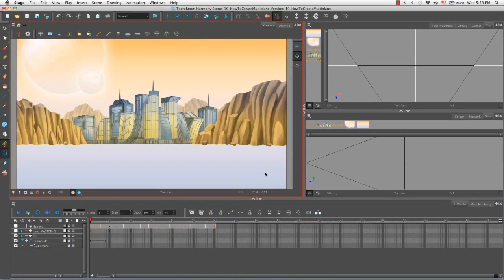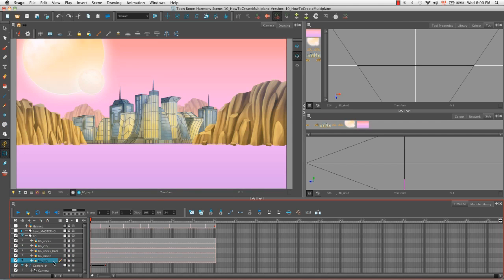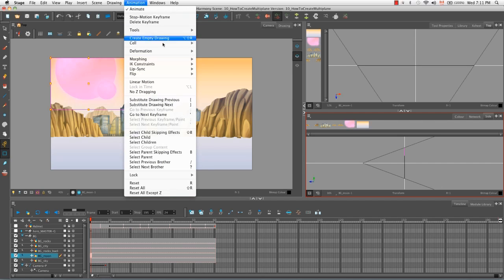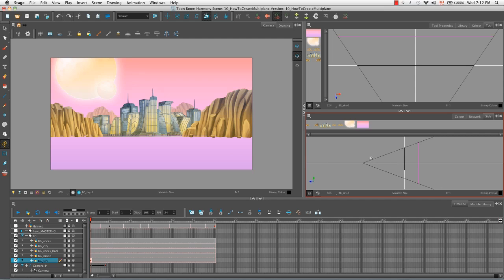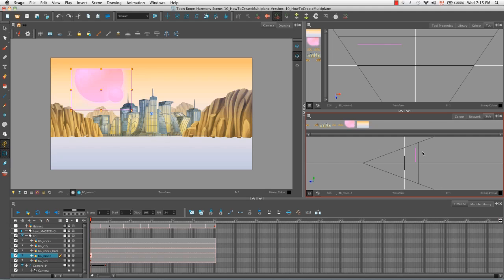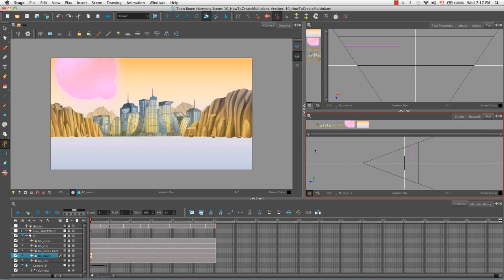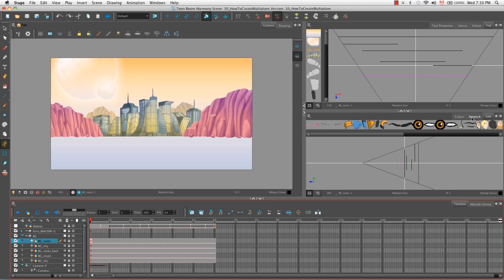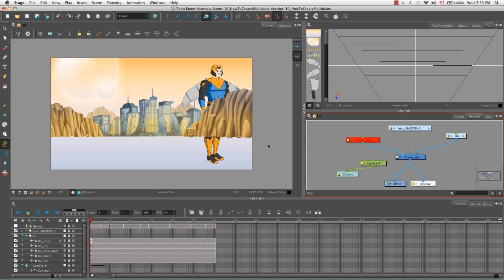Toon Boom - 10 How to Create a Multiplane in Harmony 11